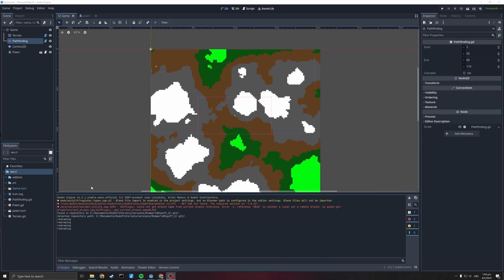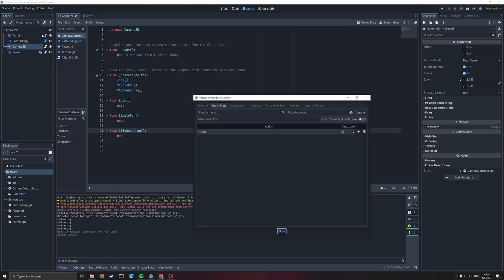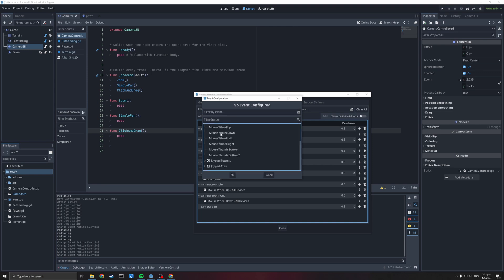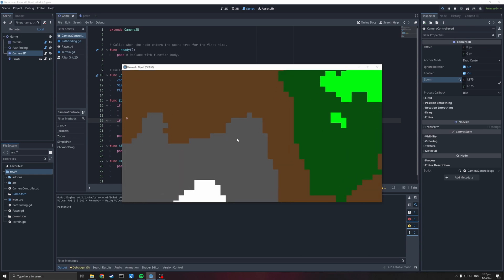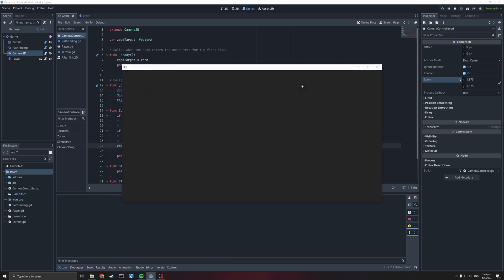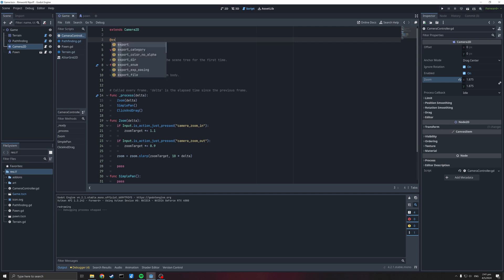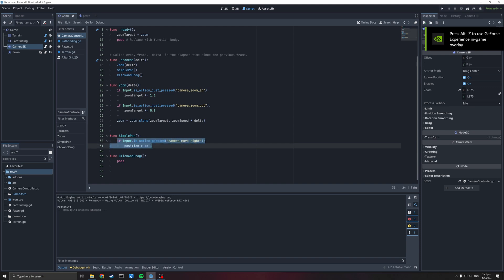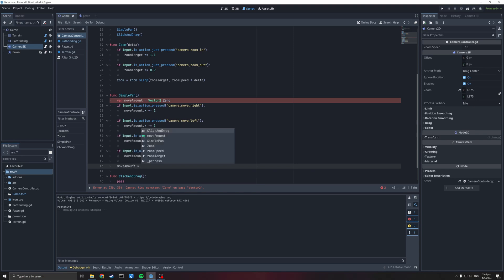How to make a 2D Camera Pan & Zoom in Godot 4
In this particular video we'll give our camera the ability to pan and zoom.

In this series I'll show you how to make your own remix of Rimworld, or any similar top-down colony management/strategy game.

Puzzling out how to make a game you know is a great way to learn, we're obviously not going to make an exact copy, but we'll develop a lot of the features that make the game, and maybe even spin it off into something unique.

00:00 Create CameraController.gd
01:30 Defining actions and key binds
03:14 Zoom
08:14 WASD Pan
14:33 Click and Drag Pan